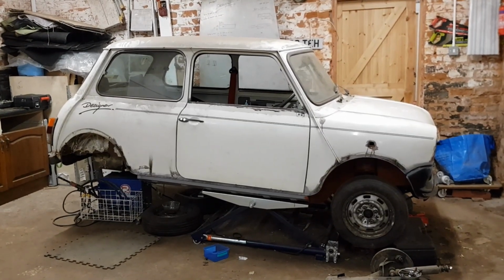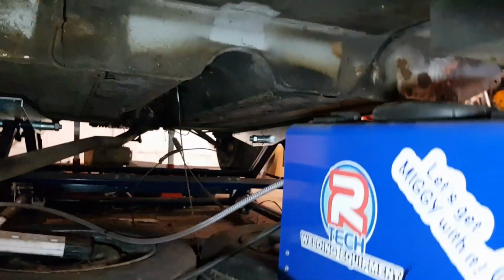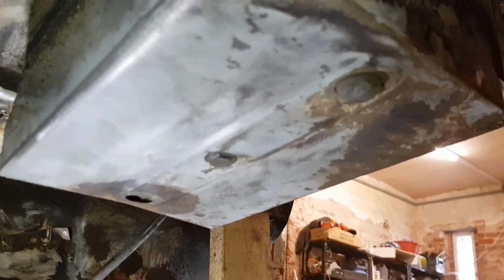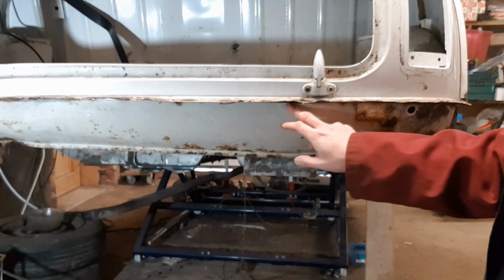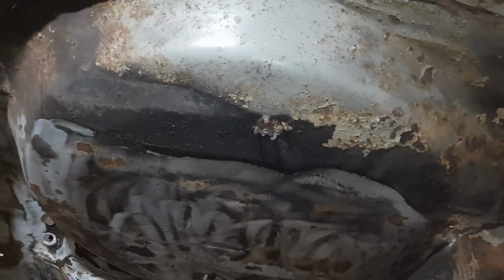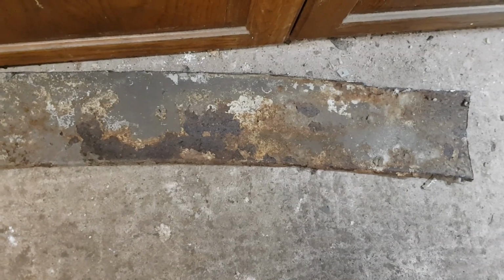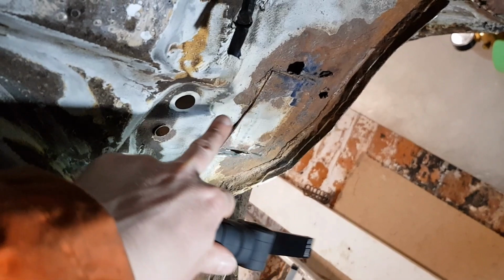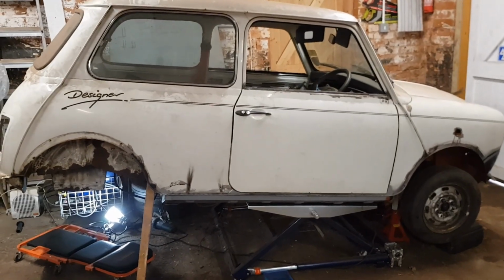Project Designer Ep 20 - Rear-end rust investigations on my Austin Mini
Hello all.

In this video I start investigating the rust on the rear-end. It's quite off - the valance was quite bad but the battery box was absolutely fine. Maybe it has been replaced previously? The driver's side wheel arch has gone plus I find so quite large holes on the floor :-(

Stay safe and bye for now.